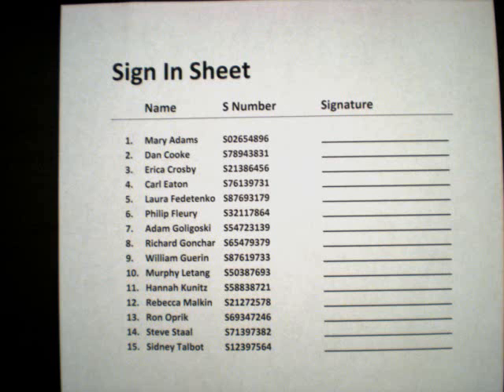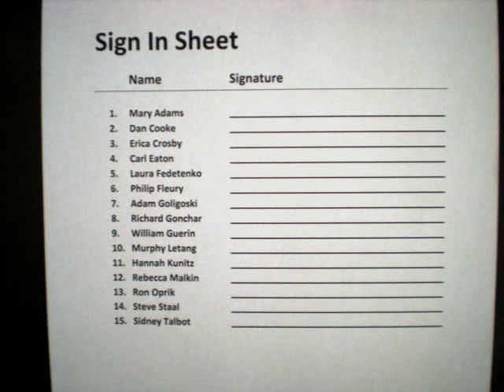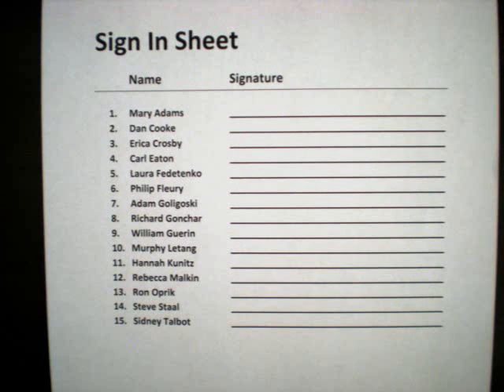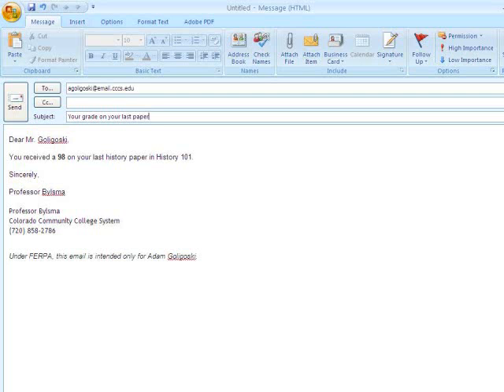FERPA for Faculty